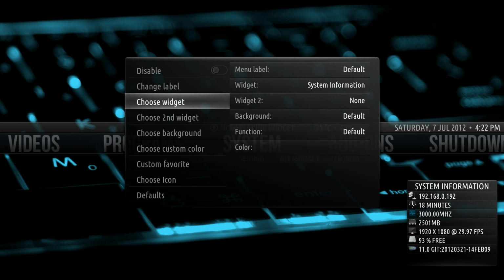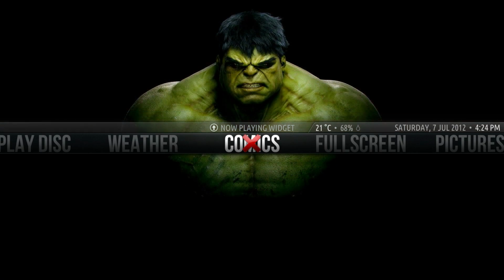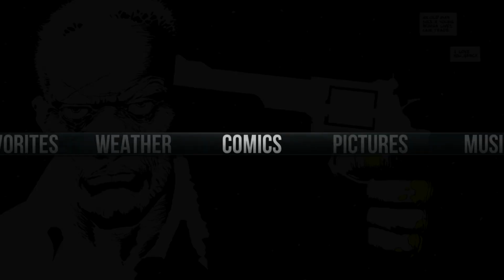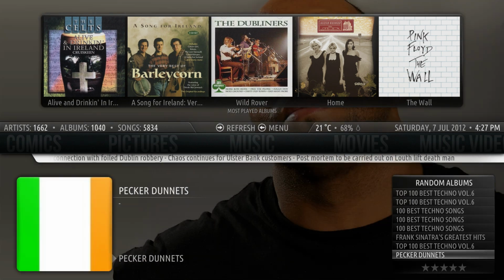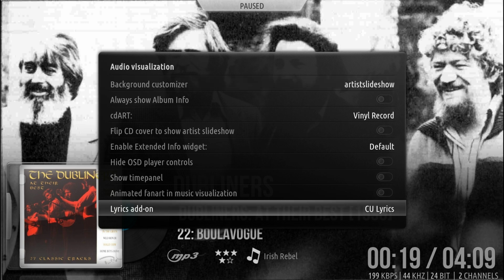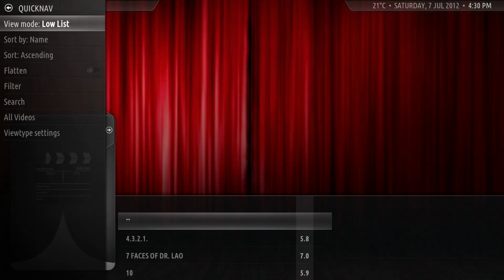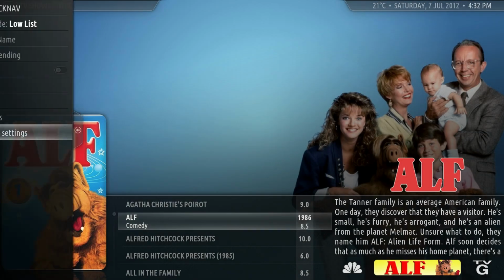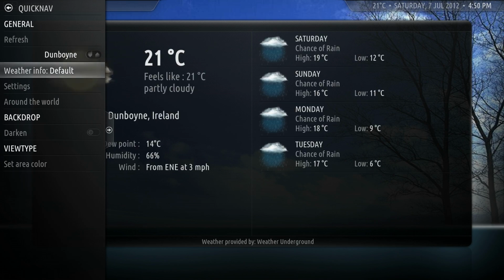Aeon Nox 3.5 Tutorial: Demo Part 2 - fional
Part 2

It gets a wee bit off sync at the end, but overall it may be helpful in explaining some of the newer features of Aeon Nox 3+

This includes setting up comics, weather, some widgets, home furniture, main menu and so forth and so such ;)